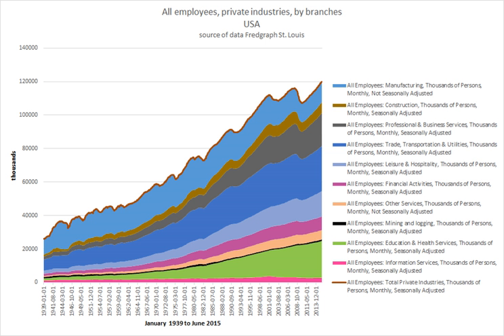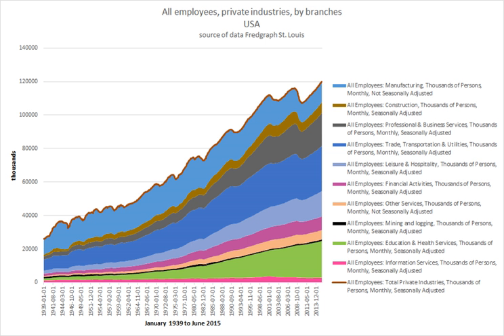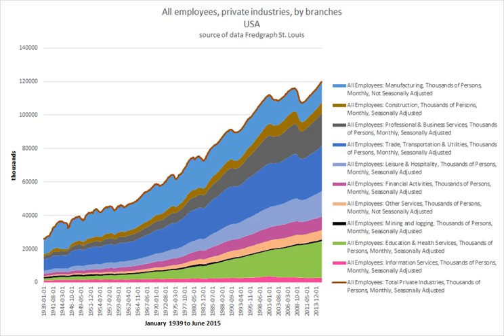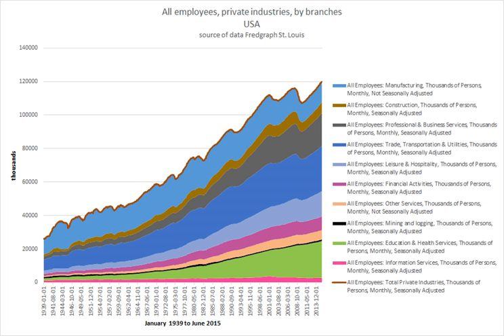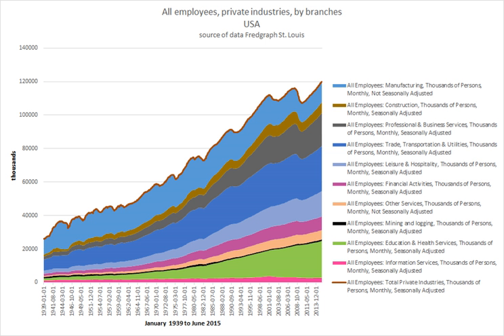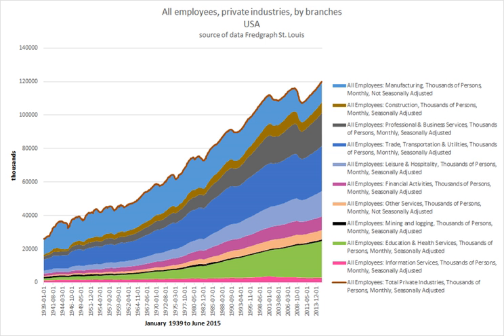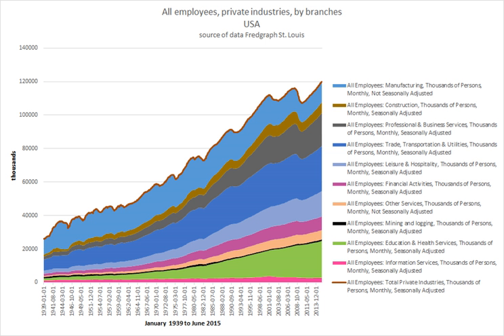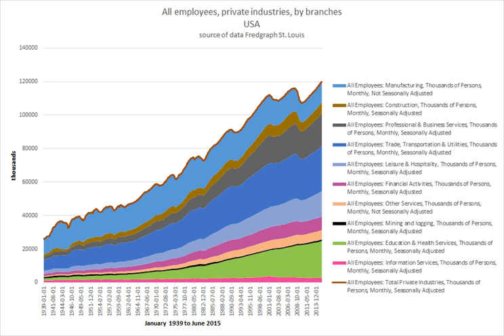Employment | Wikipedia audio article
This is an audio version of the Wikipedia Article:
Employment

- Socrates

SUMMARY
Employment is a relationship between two parties, usually based on a contract where work is paid for, where one party, which may be a corporation, for profit, not-for-profit organization, co-operative or other entity is the employer and the other is the employee. Employees work in return for payment, which may be in the form of an hourly wage, by piecework or an annual salary, depending on the type of work an employee does or which sector she or he is working in. Employees in some fields or sectors may receive gratuities, bonus payment or stock options. In some types of employment, employees may receive benefits in addition to payment. Benefits can include health insurance, housing, disability insurance or use of a gym. Employment is typically governed by employment laws, regulations or legal contracts.